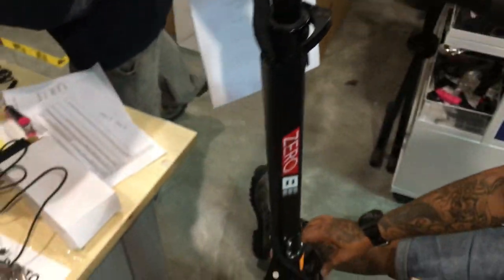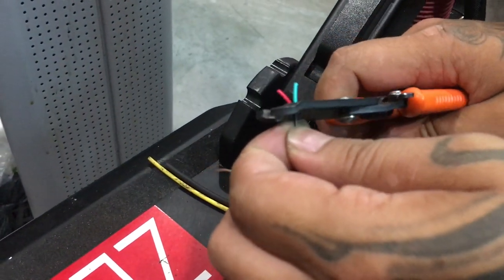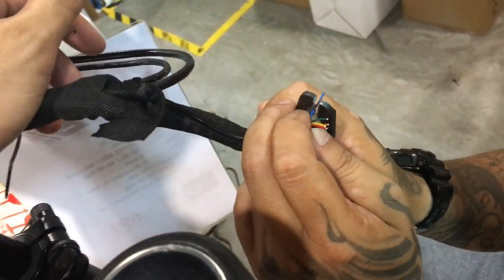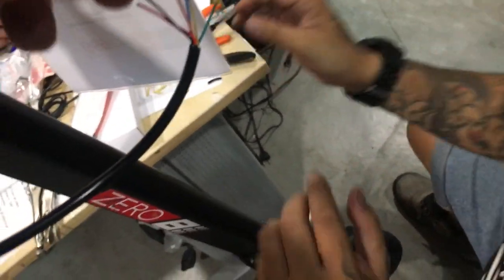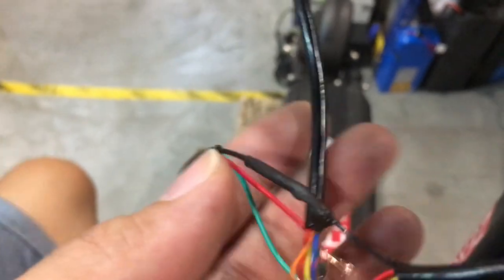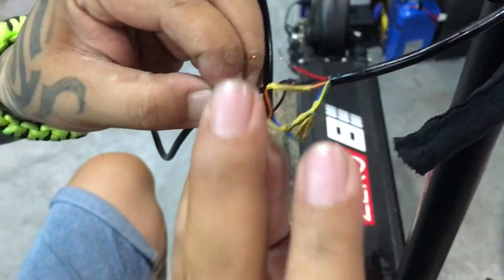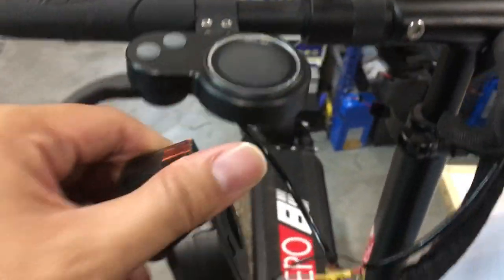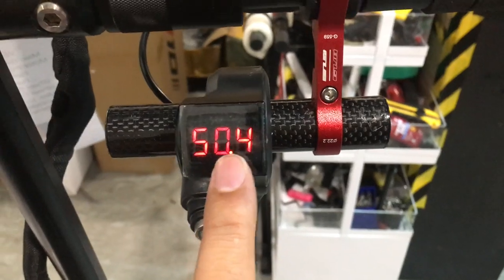Installing Key Ignition to ZERO and Inokim E-Scooters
This video tutorial shows you how to install the key ignition / key lock for the ZERO or Inokim electric scooter. This applies to ZERO 8, 9, 10 and Inokim Quick and Light models.

You will require a wire stripper, thin strips of heat shrink to secure the thin wires and one thick strip of heat shrink.

To purchase a key lock for your ZERO or Inokim e-scooter, please